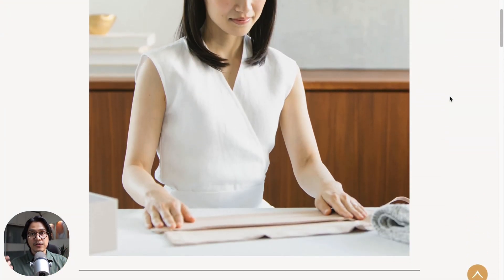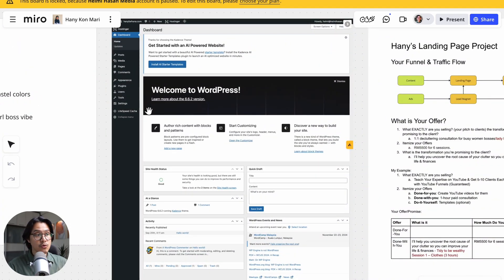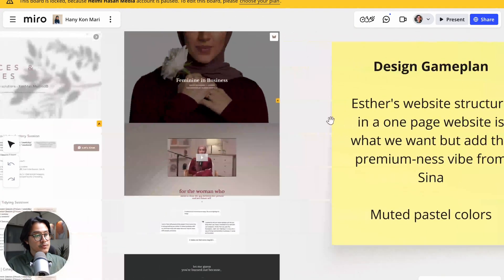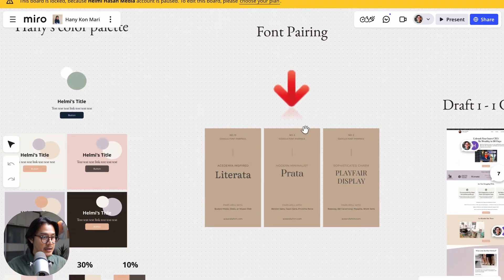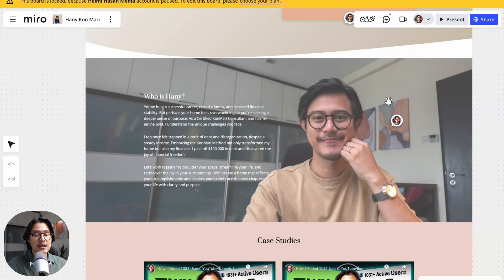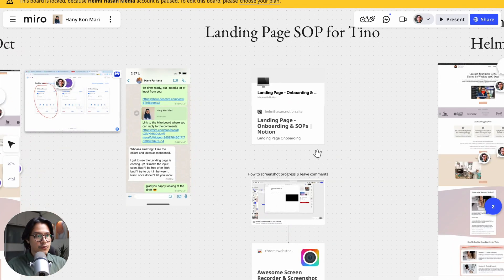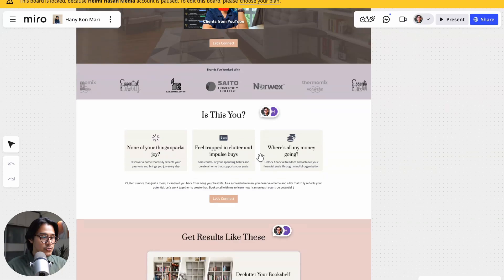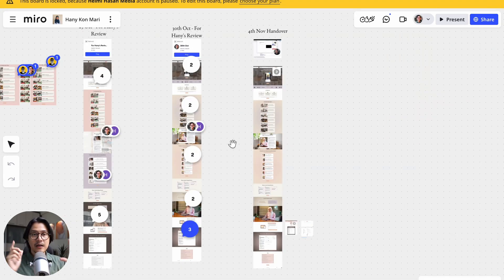Watch Me Build a Landing Page for an Overthinking Coach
If you’re growing your personal brand or business on YouTube, but overthinking how you look, what to say, or what videos to make,  I’ve got you covered:

Want me to help you build your landing page or funnel?

🎥 FREE GUIDE: Unlock Camera Confidence in 3 Minutes
Get the 5-step checklist I use to help clients look & sound natural on video — without fancy gear.

00:00 Video Starts
01:37 Client Background: The Kon Mari Consultant
03:13 Building the Website: Tools and Strategies
04:27 Research and Inspiration for Website Design
05:16 Exploring Headline Ideas
05:27 Choosing the Perfect Color Palette
06:37 Selecting Fonts for a Premium Look
06:57 Creating the First Draft on WordPress
08:44 Collaborating with a Virtual Assistant
10:15 Finalizing the Draft
10:28 Showcasing the Final Product
11:16 How to Turn Views Into Clients